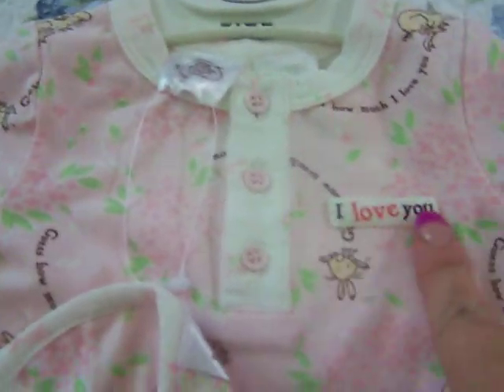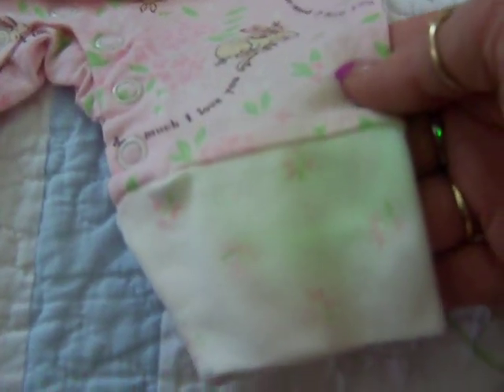Haul for silicone Mia :)